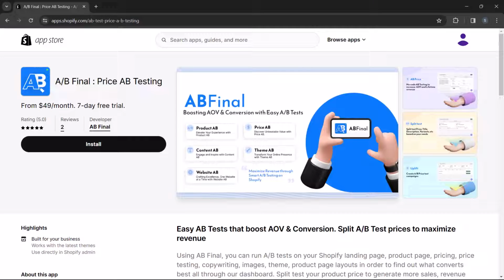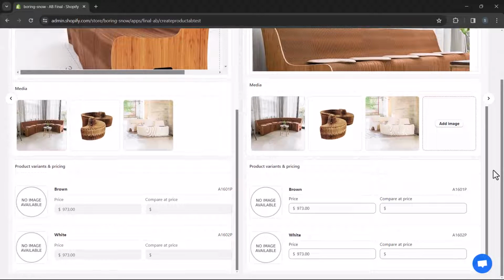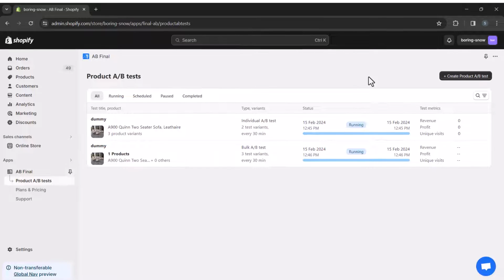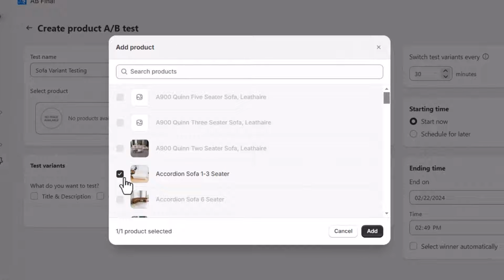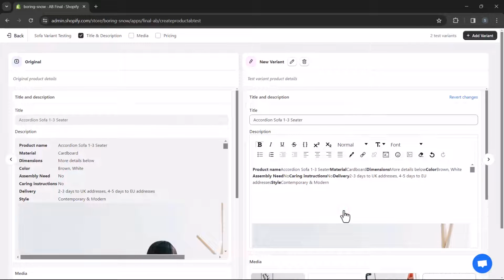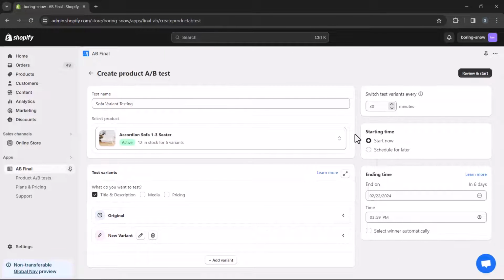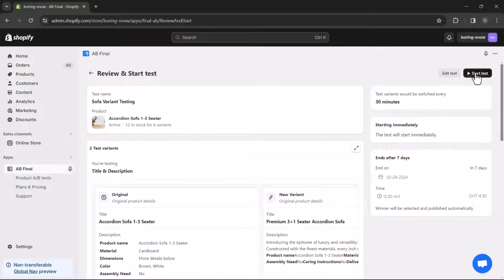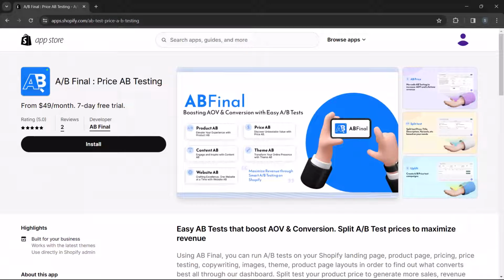How to Boost Your Shopify Store Revenue with AB Final - A/B Testing Made Easy!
Welcome to Educate E-Commerce! 🚀 Are you ready to take your Shopify store to new heights? In this tutorial, we're thrilled to introduce you to AB Final – the ultimate A/B testing tool designed to supercharge your revenue effortlessly!

AB Final is a game-changer for Shopify merchants, offering seamless A/B testing capabilities without any coding skills required. Discover the perfect product page layout, pricing strategies, and product images that resonate best with your customers – all with just a few clicks!

Join us as we explore the intuitive dashboard of AB Final, making A/B testing setup a breeze so you can focus on what truly matters – growing your business. With AB Final, you can effortlessly test different price points to find the sweet spot that maximizes sales, revenue, and profit.

Ready to optimize your Shopify store for maximum growth? Watch our tutorial to learn how to install AB Final on your Shopify dashboard and unlock the full potential of your e-commerce venture. Let's turn your store into a revenue-generating machine with AB Final! 💰✨